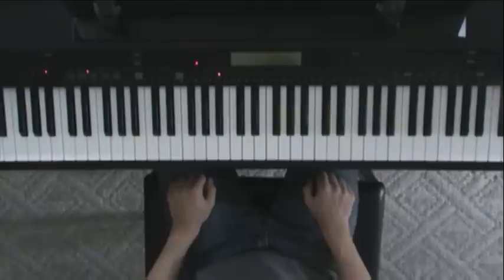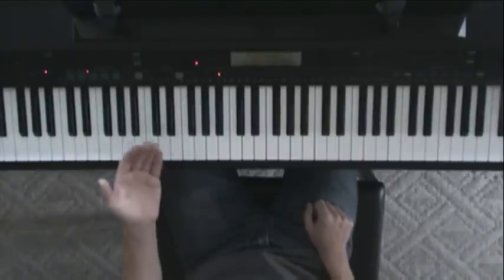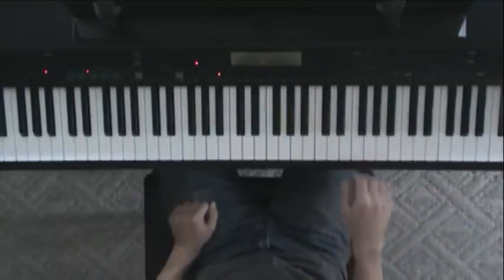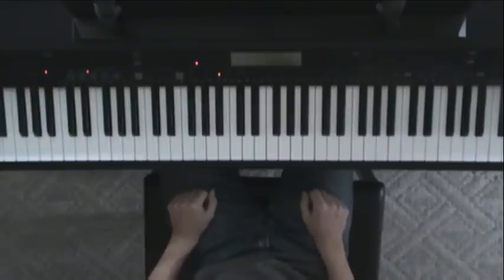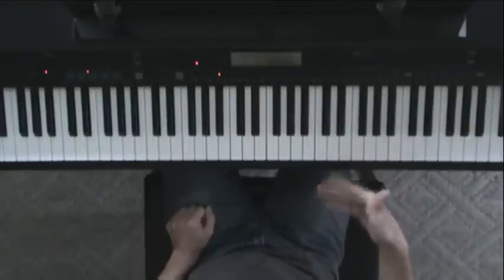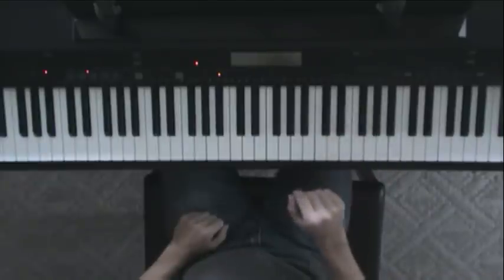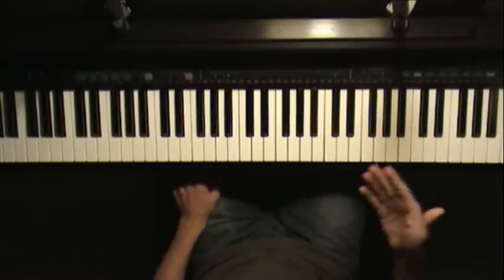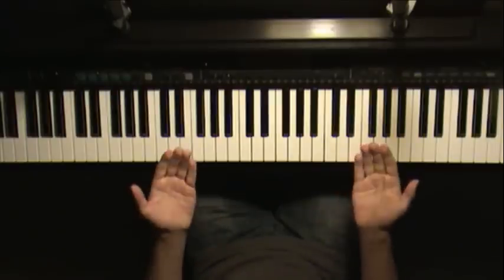How to Play "Babs Seed" - MLP:FiM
Please Leave Annotations ON!

~~PSA~~
00:26 Part 1 - "The Intro"
03:36 Part 2 - "First we thought that Babs was so really really sweet..."
10:18 Part 3 - "Babs Seed, Babs Seed..."
14:18 Part 4 - "She's just a bad bad seed."
18:05 Part 5 - "Hiding from a bully, we know it isn't right..."
21:48 Part 6 - "Babs Seed, Babs Seed..." *Otherwise known as Part 3*
22:28 Part 7 - "Why so mean? Why so Crude?"
26:00 Part 8 - "...she's just a bad, bad..."

Hooray, I finally finished this! lol
Once again, I apologize that this one took me so long to get made. RL can be annoying sometimes =P
That, and I had just started "The Feels Collection" and abruptly stuck "Raise this Barn" on the back-burner once I realized it was going to take a really long time to learn (I'm still technically trying to learn it on the side, but it is slow-going with those 7 fiddle solos. I only know 1 of the 7, but aside from the solos I actually know the rest of the song all the way though). After that I turned to learning "Good Girl" and then had a wretched time trying to acquire the hand at the end of the video during daylight hours for recording. Add into that working full time and I've been one busy pony lol.

I'm holding off on learning a new song until the finale this Saturday. I'm anticipating new songs. =)

Anywho though, thank you all for your patience!

Credit for the original composition goes to Daniel Ingram, and it's definitely worth mentioning the fine folks at Hasbro, Studio B, and DHX at well.